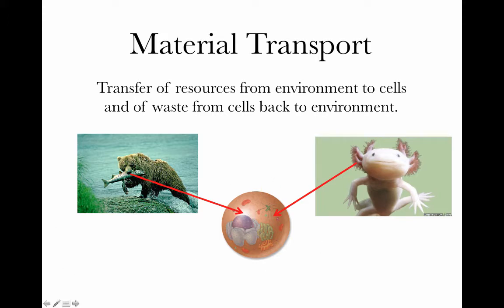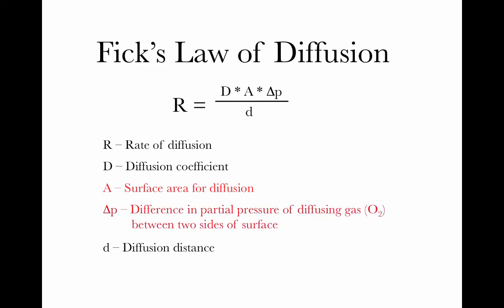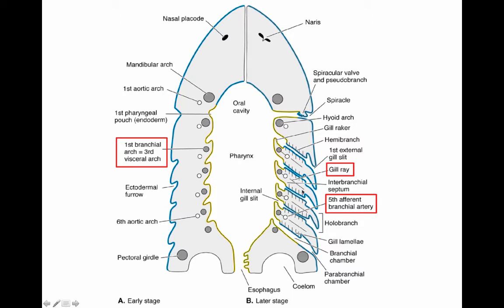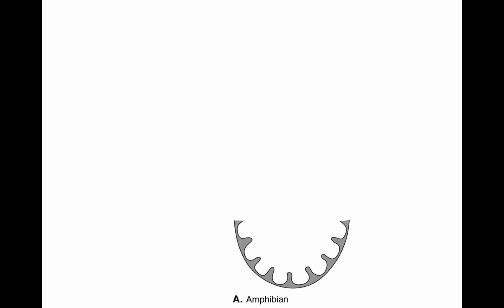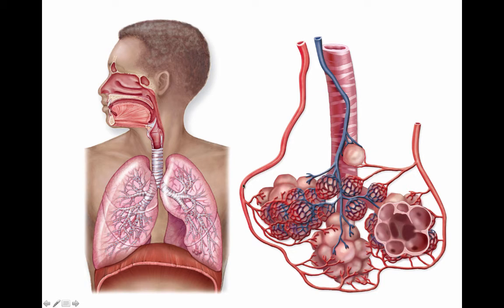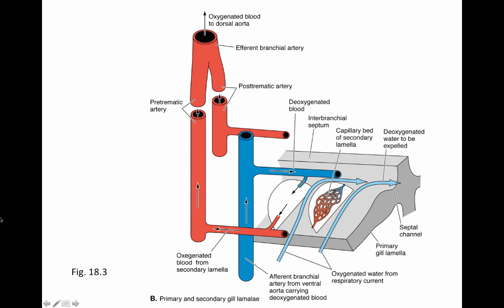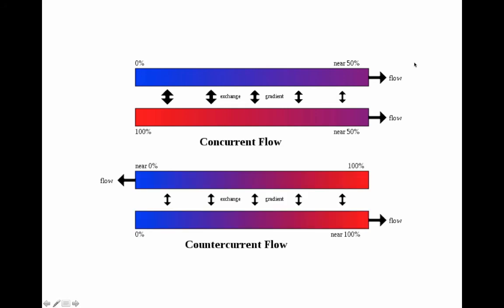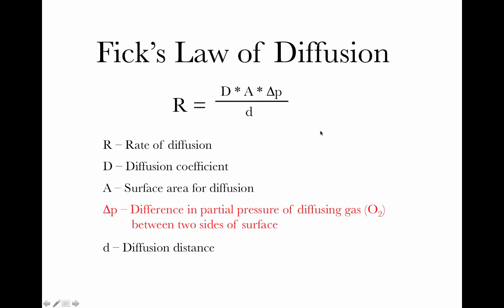WL Fick's Law